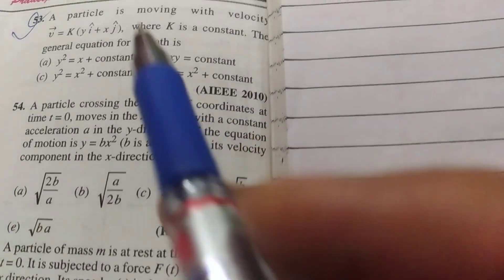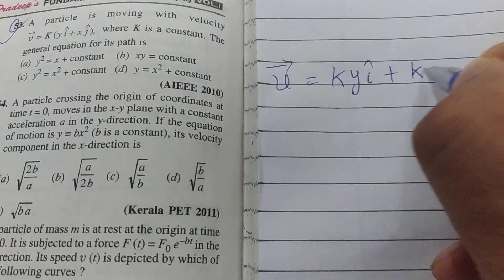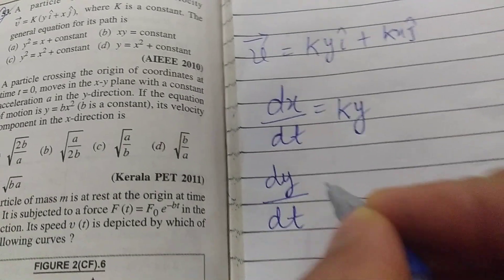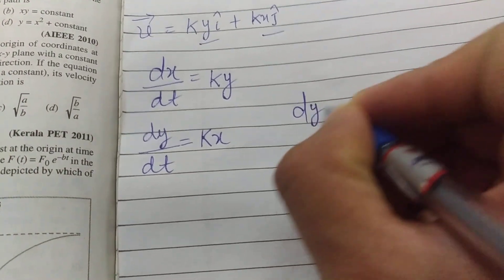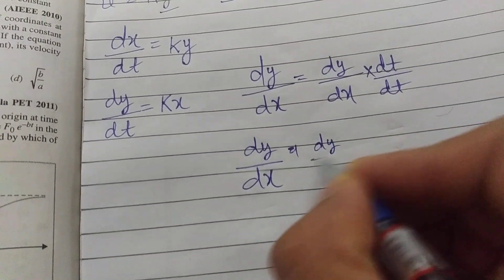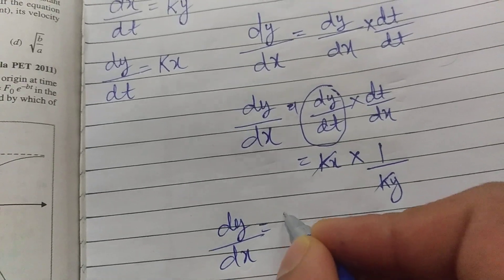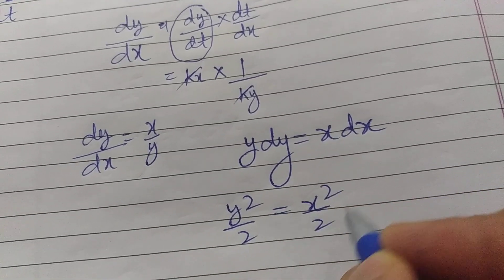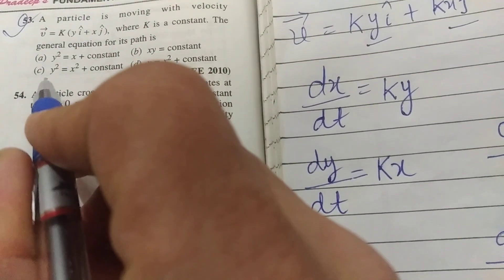A particle is moving with velocity. where K is con.The equation for its path